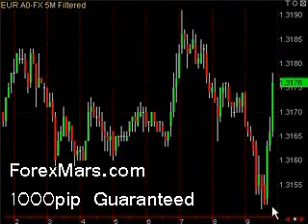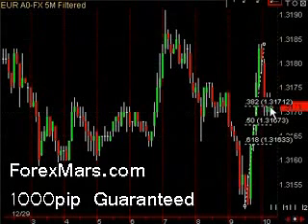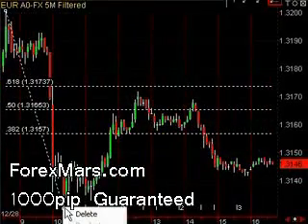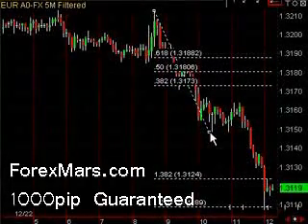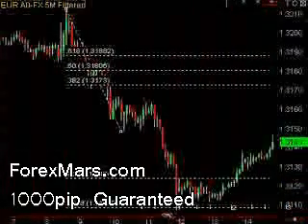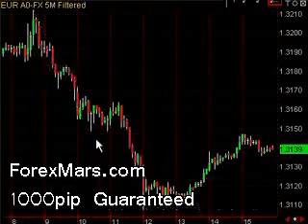Forex 1000+ PIP Turn 5000 to 50000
Forexmars.com education 1000+ pip guaranteed!